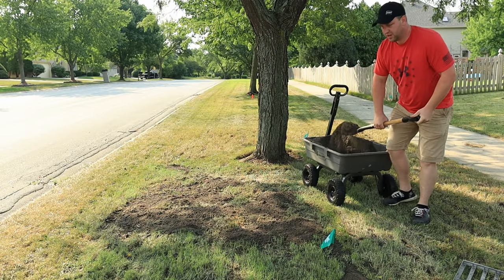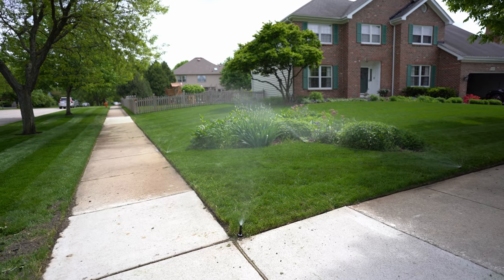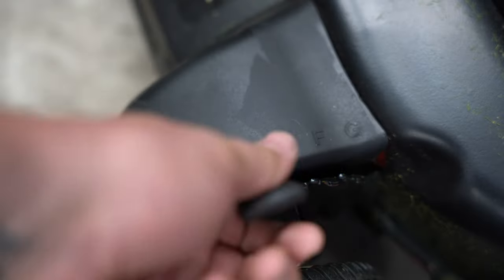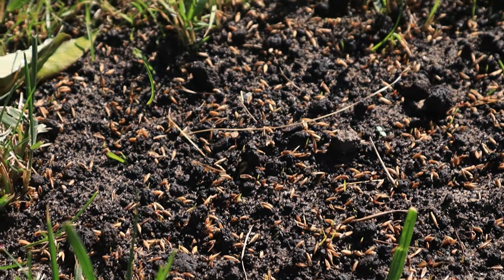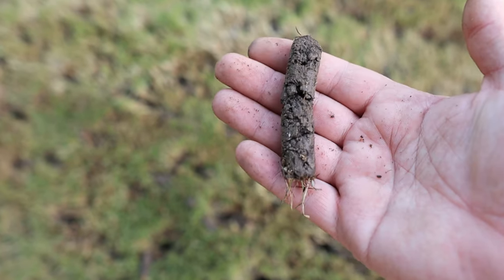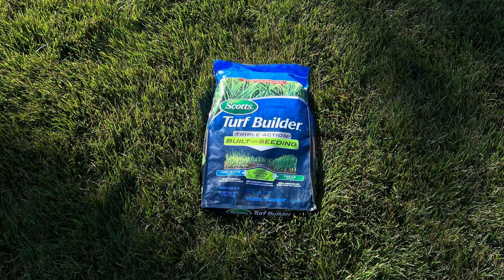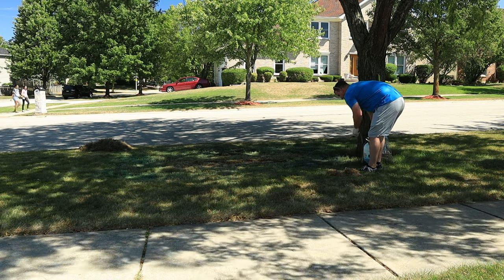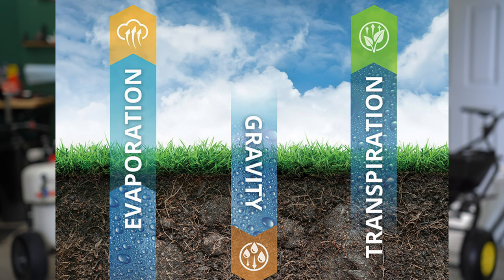Lawn Overseeding guide 2022-Everything you need!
You might find the thought of transforming an ugly lawn daunting, but in this step by step guide to overseeding your cool season lawn, we will walk through it together and by the end, you will see how simple it can be!! Overseeding is nothing more than added new grass seed to your existing lawn, the keys to success are in the preparation!

Together we will cover each step in the process so you can understand everything you need to go from a bare, ugly lawn, to a beautiful lawn that's the envy of your neighborhood!

Grass seed I recommend

Tools discussed
Greenworks 10 Amp 14-Inch Corded Dethatcher, 27022

True Temper 2914000 Adjustable Thatching Rake

Big League Lawns Checkmate kit, save 10% with code lawnfather

What I use to film:
Camera: Sony A7iii
Lens: Sigma 28-70mm F2.8
K&F ND filter 82mm
Atomos Shinobi 5
Editing done in Davinici Resolve